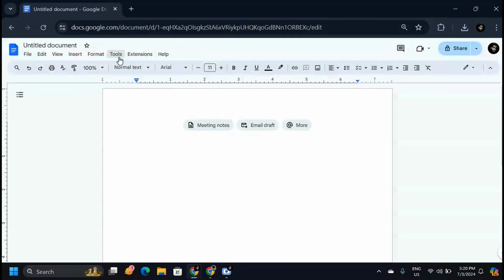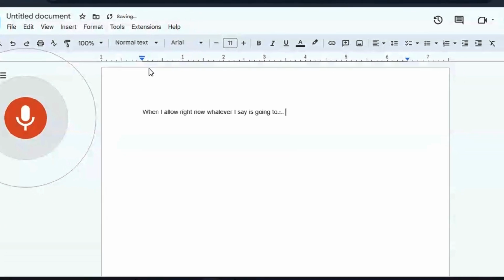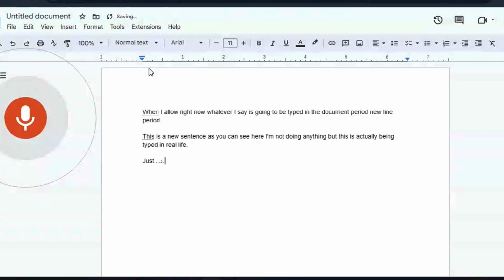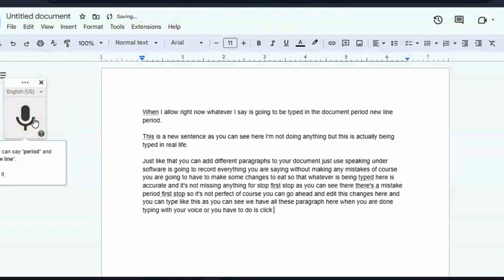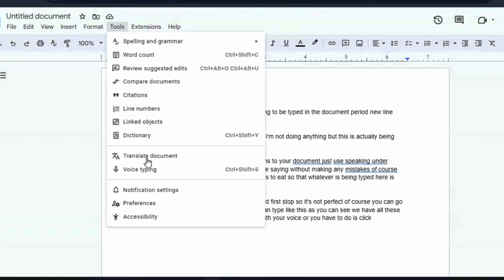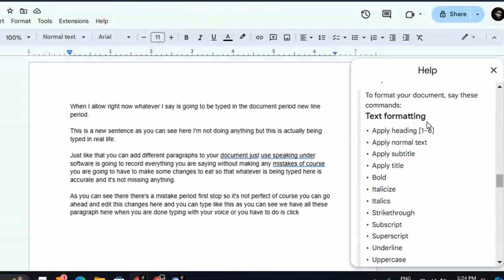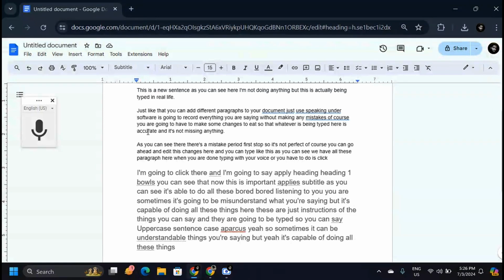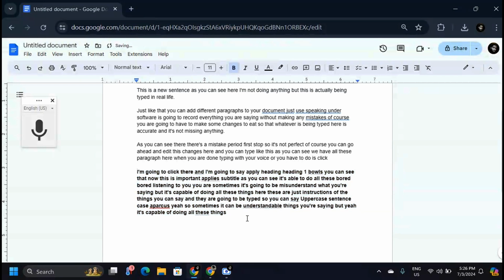Voice Typing - Google Docs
We'll show you how to use Google Docs to transcribe your voice. All you need to do is enable the feature, and then you'll be able to simply talk, and Google Docs will convert it to text.

While the speech recognition isn't perfect, it is possible to correct errors. You can right-click underlined words to select a suggested change, and you can even use voice commands to make changes. In the video, we'll go over some basic voice commands you can use.

🎥 Video Title: Voice Typing - Google Docs